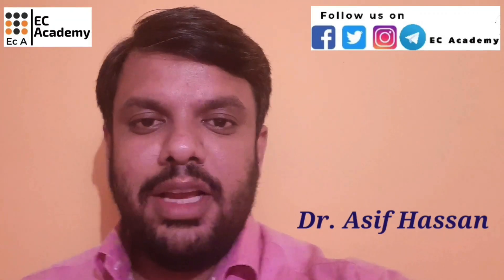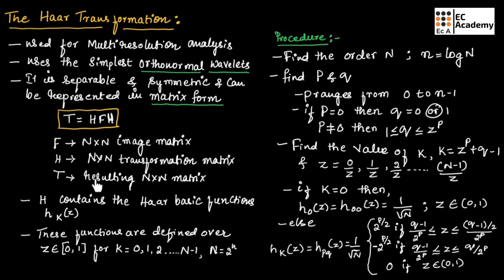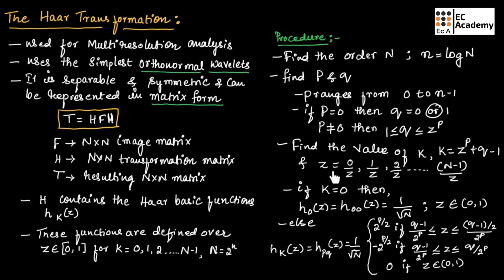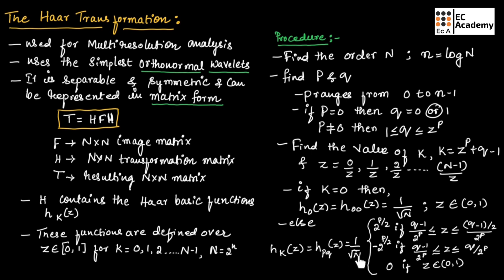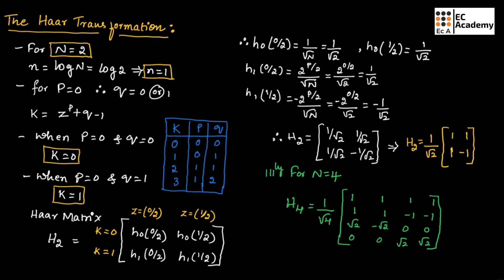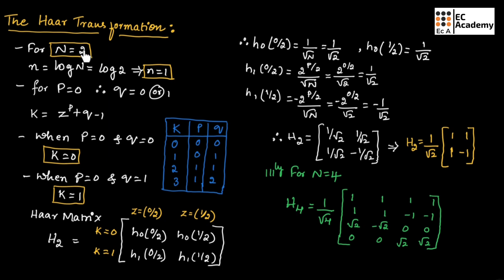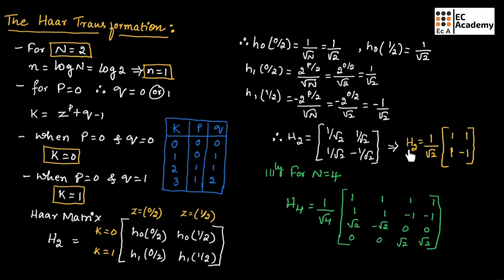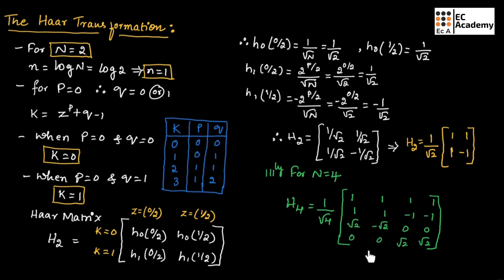Haar Transform Explained: Matrix Representation, Basis Functions & Multi-resolution Analysis (DIP)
Welcome to EC Academy! In Lecture DIP #44 of our Digital Image Processing (DIP) series, we provide an in-depth explanation of the Haar Transform—one of the simplest and most powerful tools for multi-resolution analysis of digital images.

The Haar Transform uses the simplest orthonormal wavelets and is both separable and symmetric, making it highly efficient for tasks like image compression and feature extraction.

This video covers:

The fundamental properties and applications of the Haar Transform.
The Matrix Representation of the transform.
The definition and characteristics of the Haar Basis Functions.
A detailed, step-by-step procedure for mathematically deriving the Haar Transform.
The Derivation of the Haar Matrix , showing the calculation of its components.
The resulting Haar Matrix .

0:00 Introduction to Haar Transform
0:35 Matrix Representation & Formula
0:50 Haar Basis Functions
1:25 Step-by-Step Procedure to Find Haar Transform
2:10 Detailed Formulas for Haar Basis Functions
3:10 Numerical Example: Haar Matrix for N=2
4:30 Calculating the Haar Matrix
6:14 Haar Matrix for N=4 (Result)